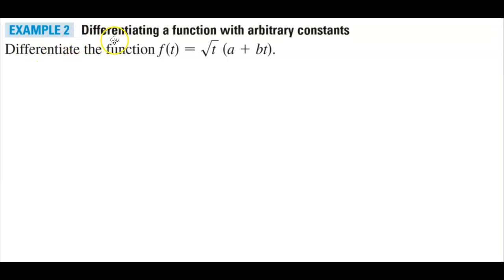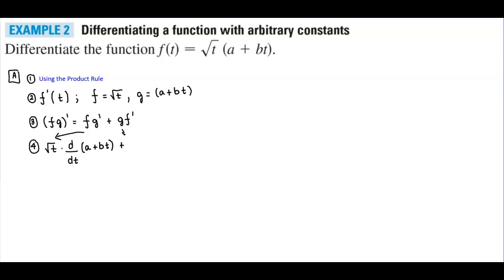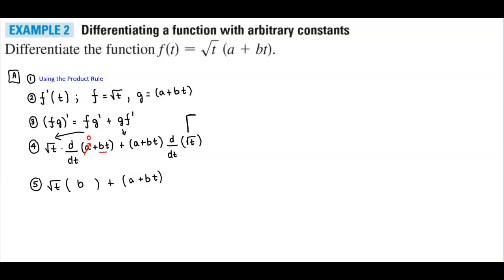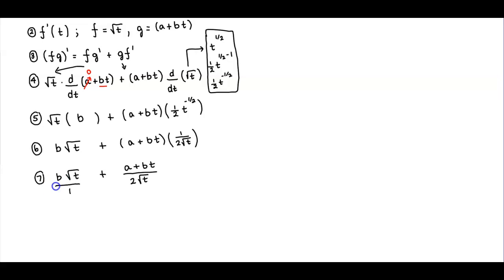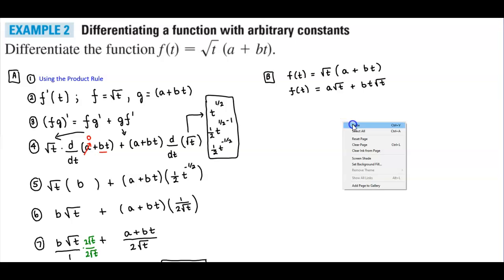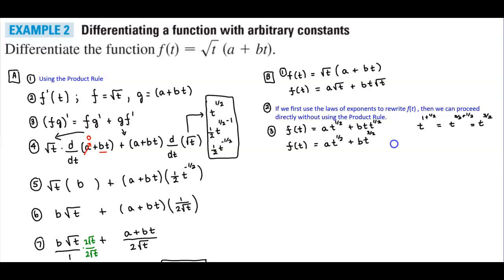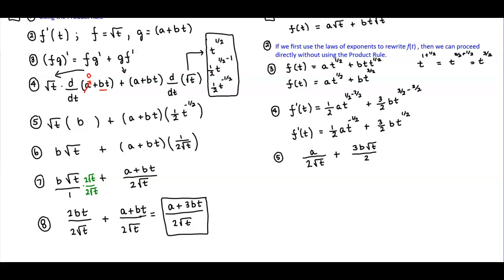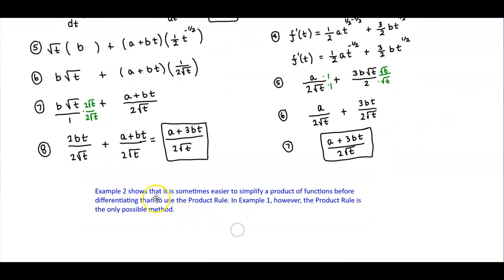Math 1A 3.2 Example 2 Differentiating a function with arbitrary constants